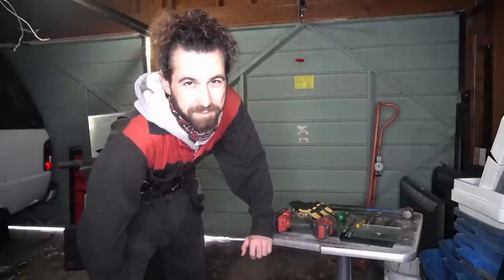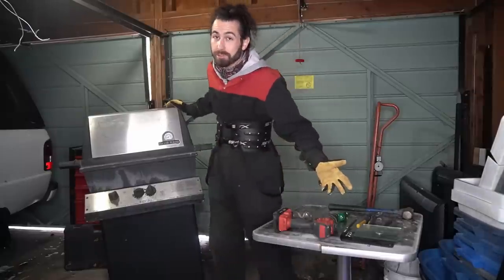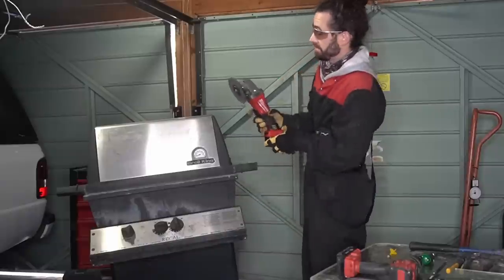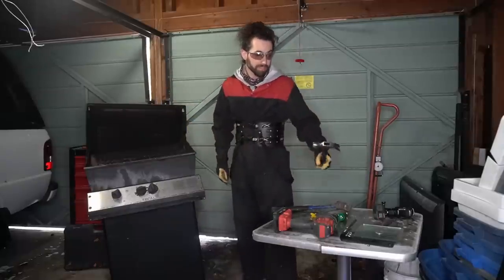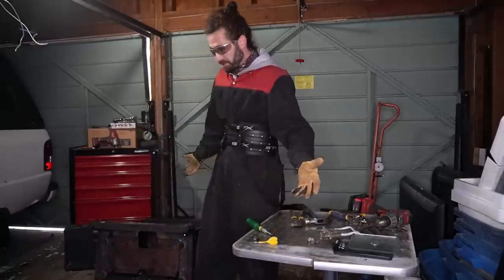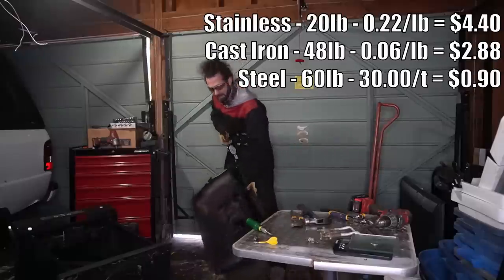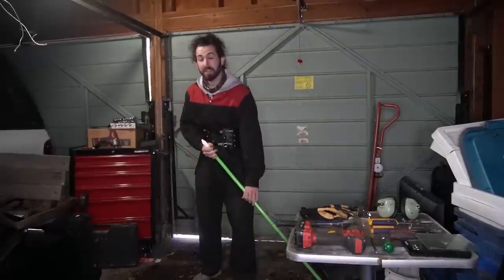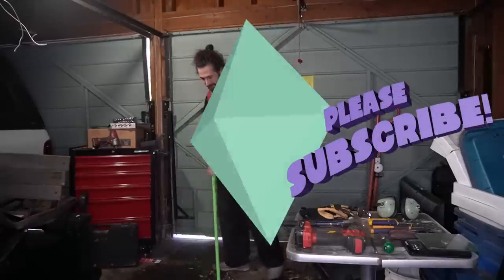Scrapping A Barbecue Fast And Safe! Scrap Aluminum And Brass In Less Time!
This video is here to explain the fastest way to get the good parts out of a barbecue with the least amount of effort. If you want to get scrap aluminum and scrap brass out of scrapping a bbq faster, this video should help. Scrap metal recycling is fun! Barbecues make great scrap metal because almost every part of them are worth separating and recycling, and even better, it can be completely torn down in less than five minutes! Let me show you how, as well as break down the values of everything so you know what to expect.